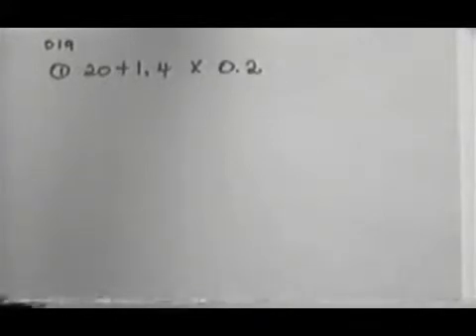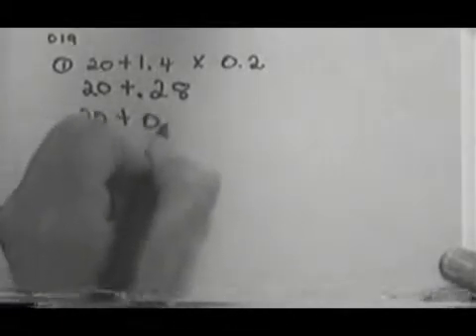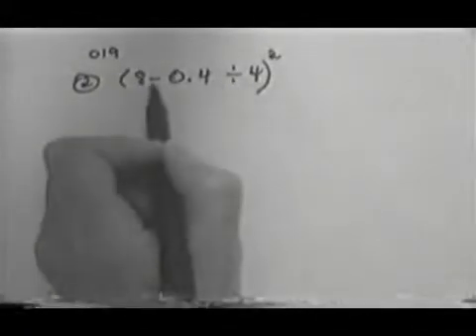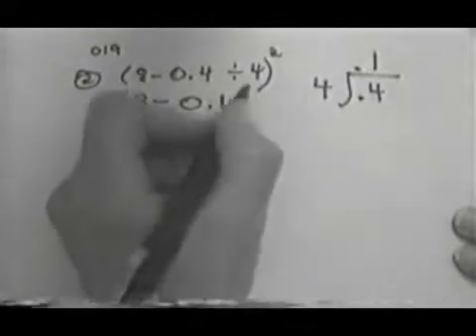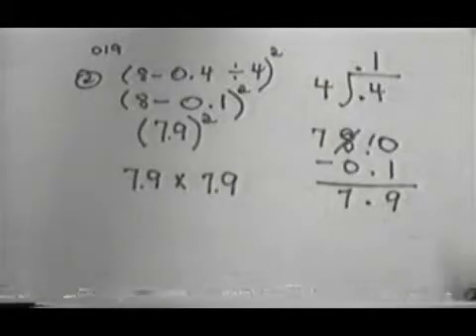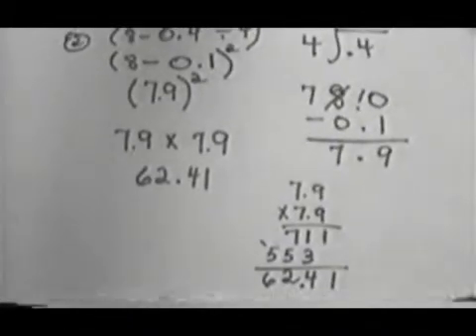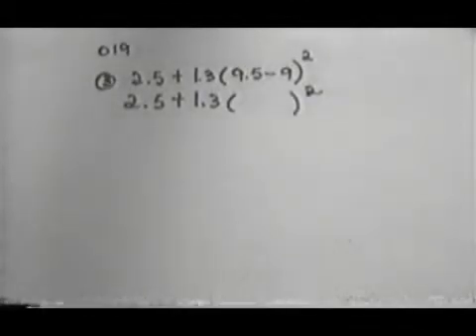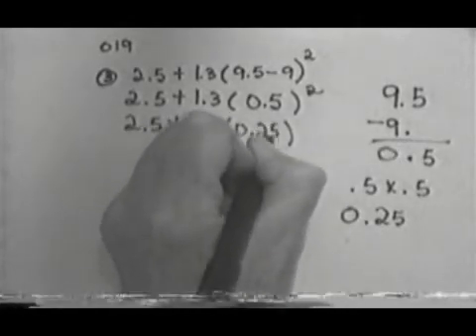Decimals: Exponents and Order of Operation Pt2